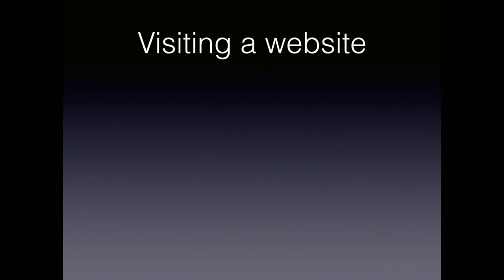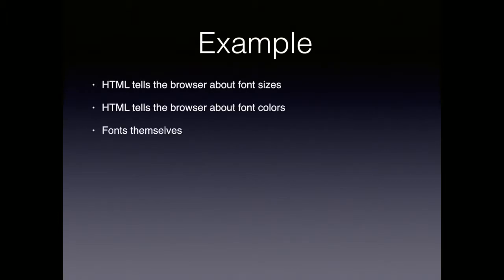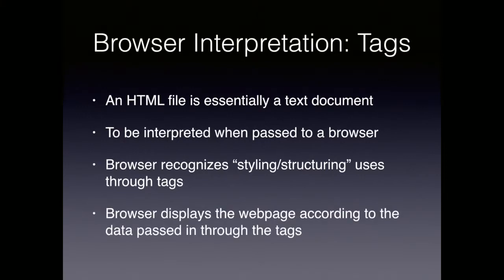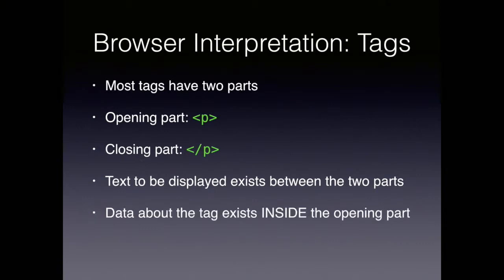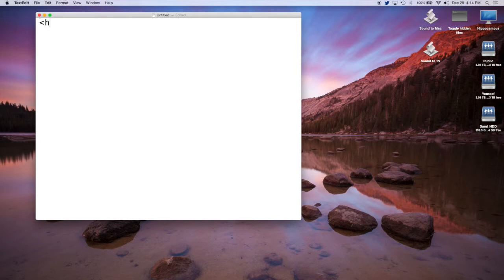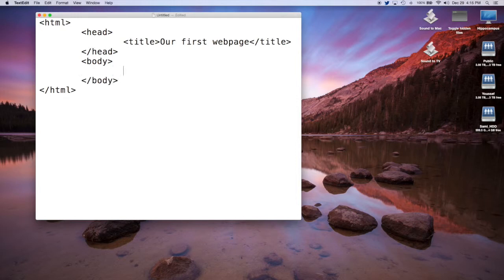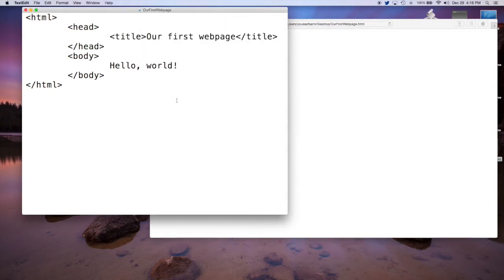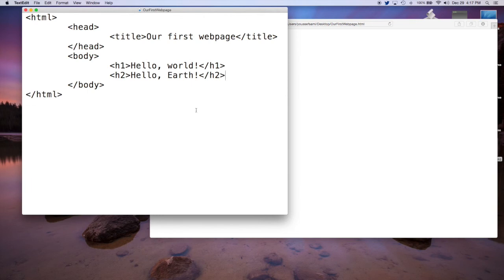HTML for beginners - Part 1: Introduction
Hi! This is the first part of a video series about HTML.

In the first part, I start to explain what HTML is without assuming any programming knowledge.